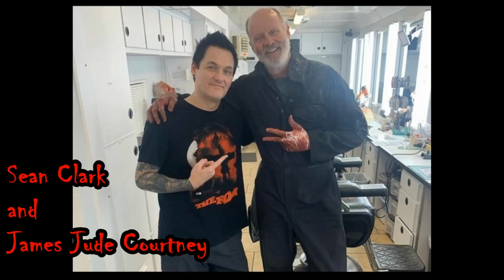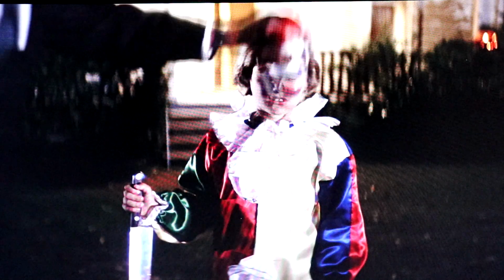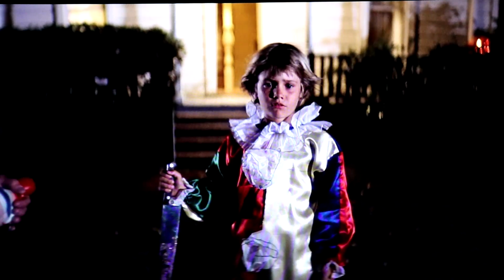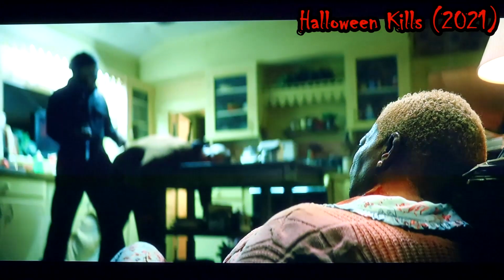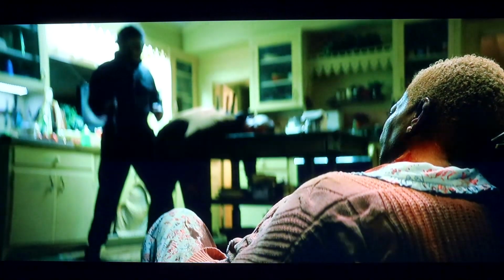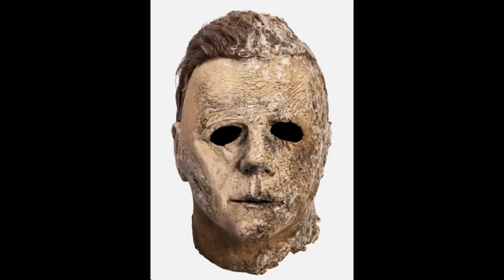Unboxing Michael Myers Childhood Mask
More from the night he came home !!! Check out the young Michael Myers clown mask from Trick or Treat Studios !!!